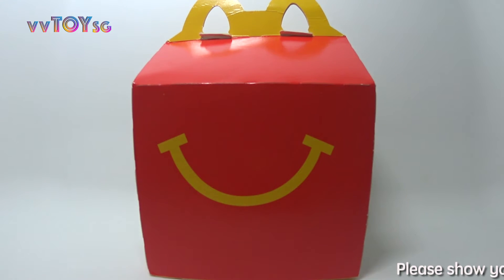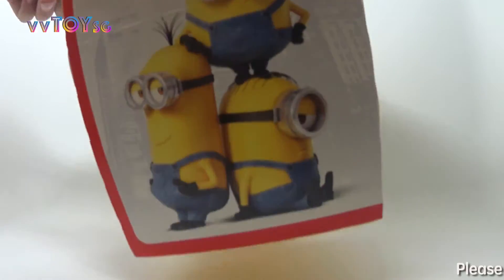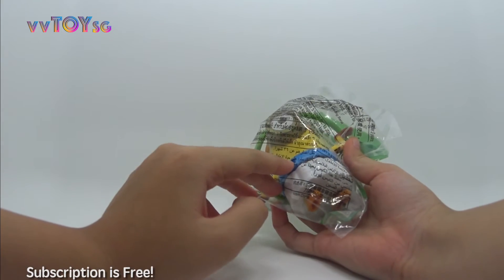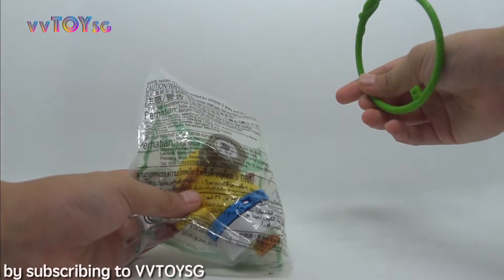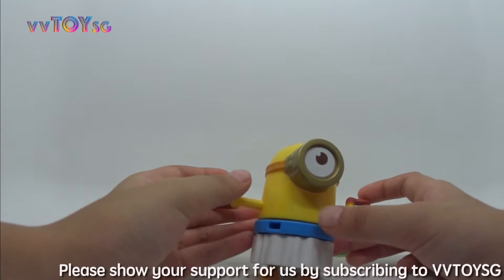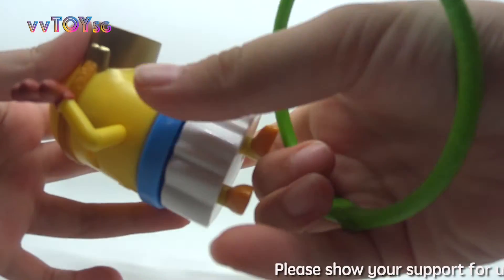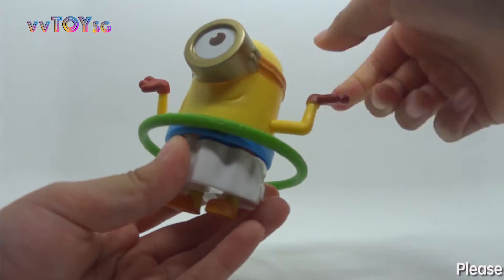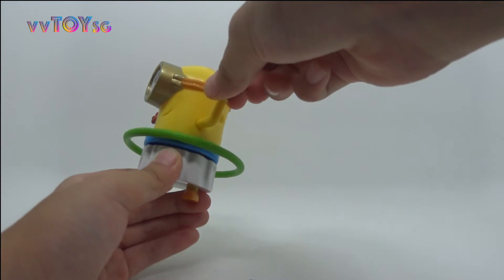McDonald’s Happy Meal Despicable Me Minions Collection Singapore 2015 - Hula Minion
This series of toys videos is for the MacDonalds Minion Collection that we had collected in Singapore in 2015. :)

The minions are cute and definitely worth collecting!

Do share them too!

Have fun and enjoy your toys too!

Minions (film)
From Wikipedia, the free encyclopedia
Minions
Minions poster.jpg
Theatrical release poster
Directed by
Pierre Coffin
Kyle Balda
Produced by
Chris Meledandri
Janet Healy
Written by Brian Lynch
Starring
Sandra Bullock
Jon Hamm
Michael Keaton
Allison Janney
Steve Coogan
Jennifer Saunders
Pierre Coffin
Narrated by Geoffrey Rush
Edited by Claire Dodgson
Production
company
Illumination Entertainment
Distributed by Universal Pictures
Release dates
June 11, 2015 (London premiere)[2]
July 10, 2015 (United States)[3]
Running time
91 minutes[4]
Country United States
Language English
Budget $74 million[5][6]
Box office $1.159 billion[7]
Minions is a 2015 American 3D computer-animated comedy film,[8] serving as a spin-off/prequel to the Despicable Me franchise. Produced by Illumination Entertainment for Universal Pictures, it was directed by Pierre Coffin and Kyle Balda, written by Brian Lynch, and produced by Chris Meledandri and Janet Healy.[9] The film stars Coffin (as the Minions, including: Kevin, Stuart and Bob), Sandra Bullock, Jon Hamm, Michael Keaton, Allison Janney, Steve Coogan, Jennifer Saunders, Pierre Coffin, and is narrated by Geoffrey Rush. It was first foreshadowed in the end credits of Despicable Me 2, where Kevin, Stuart, and Bob, three of the Minions, are seen auditioning for the film.[10]

Minions had its premiere on June 11, 2015, in Leicester Square, London, and went into general release in the United States on July 10, 2015.[11] Critical response was mixed: some critics praised the comedic aspects of the film and the performances of Bullock and Hamm,[12] while others felt that the title characters were not able to carry the film on their own, and that the villains were flatly characterized. The film has grossed over $1.1 billion worldwide (outgrossing each of the Despicable Me films), making it the 11th highest-grossing film of all time, the 2nd highest-grossing animated film, and the highest-grossing non-Disney animated film.[13]